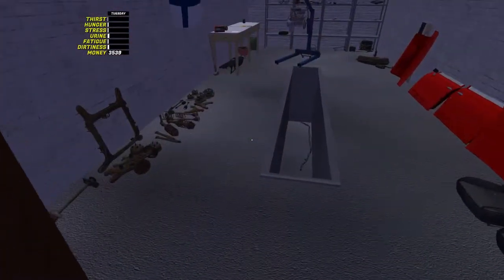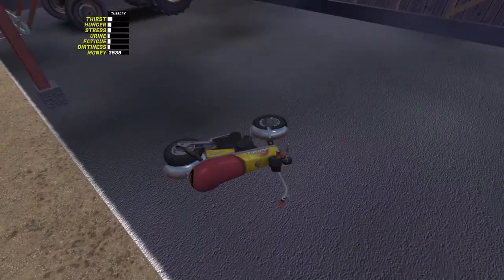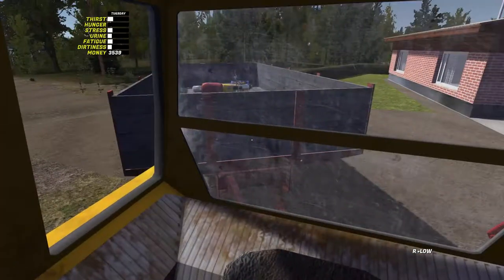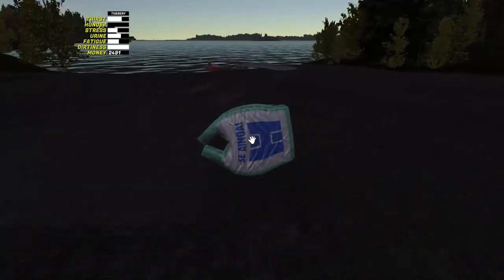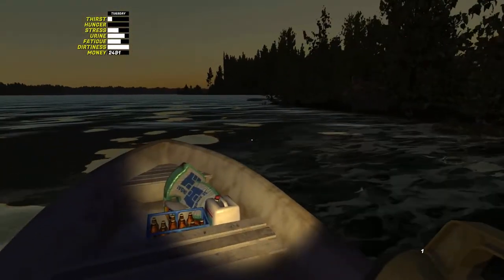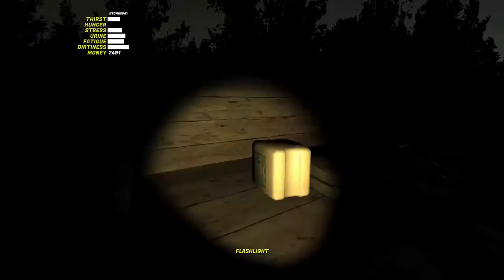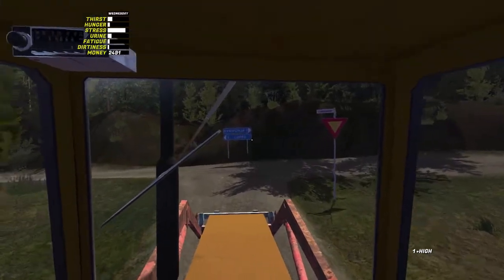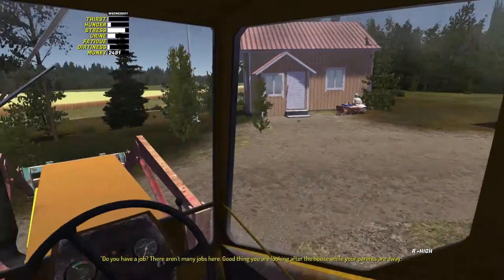My Summer Car (EP .2) Shopping for Gran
Welcome back to My Summer Car, where stress can be smoked away and thirst is just a bottle away. Today I show off the vehicles we have available to us. We do some shopping and go see Gran Gran. Fun times all around.

Outro Music
Artist: The Love Below
Song: "Banging Like a Dilla Instrumental" Vol 2

::: The Game :::

My Summer Car
By: Amistech Games